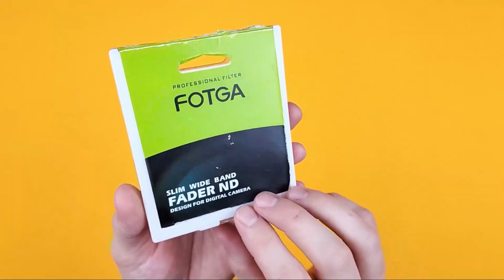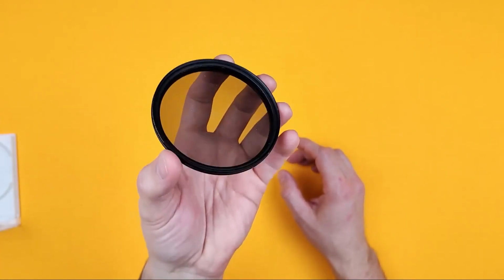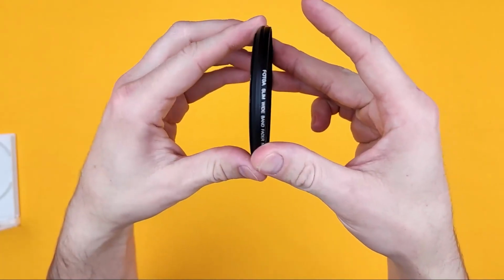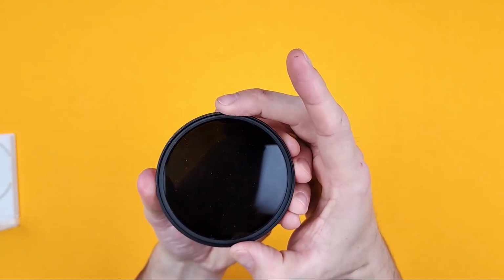Capture Stunning Shots with the Fotga 77mm Adjustable ND Filter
Explore versatile photography with the Fotga 77mm Adjustable ND Filter, enabling precise light control and exposure adjustment for landscape, portrait, and long-exposure photography.